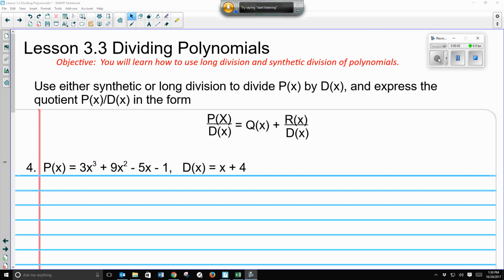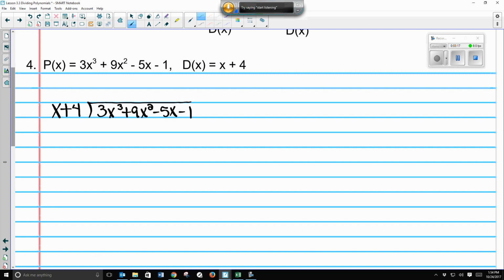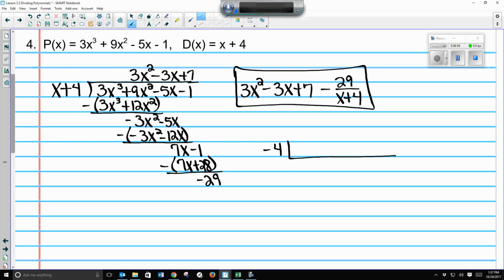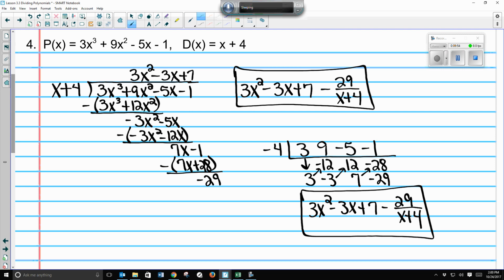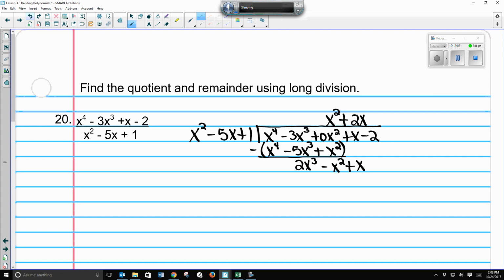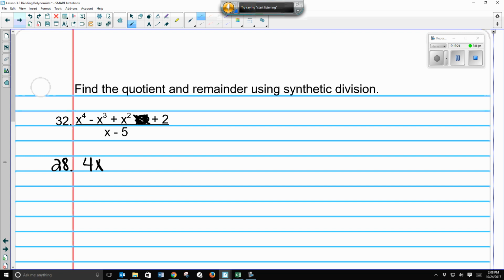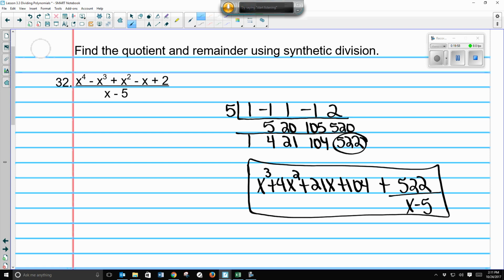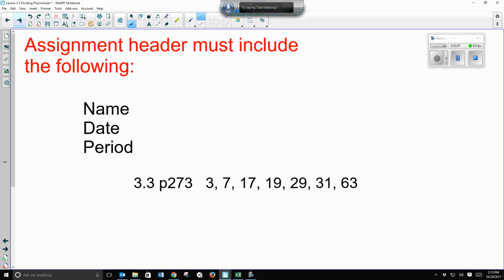Precalculus Lesson 3.3 Dividing Polynomials